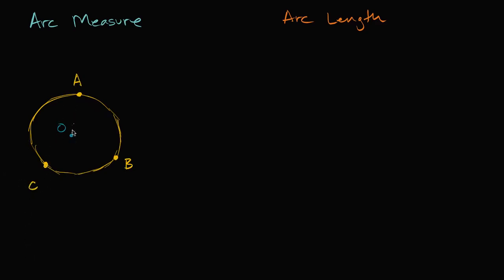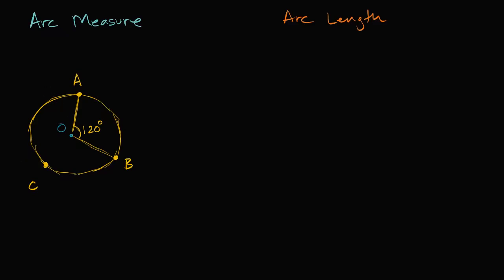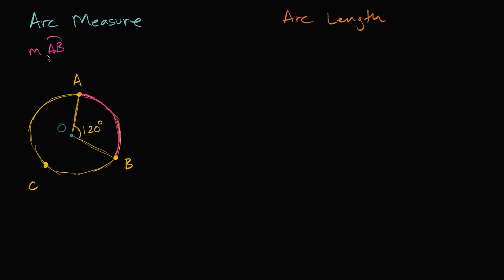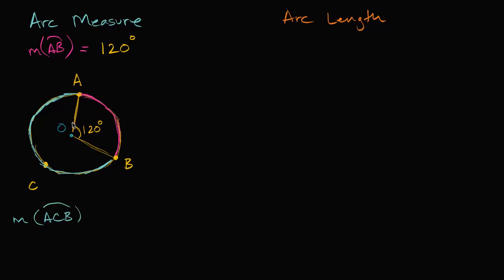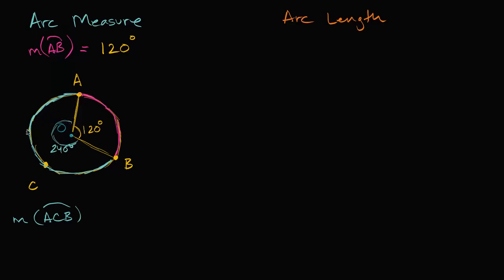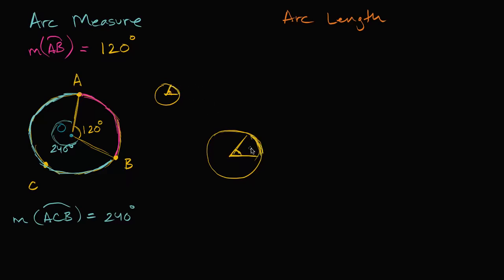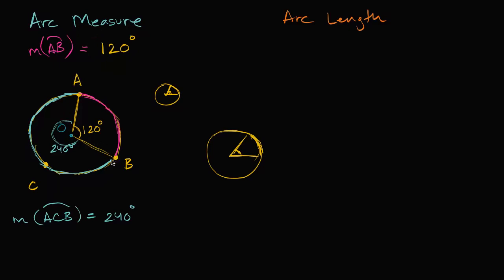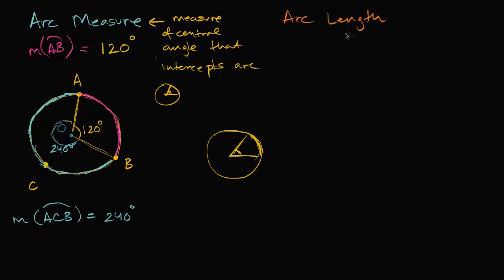Math High school geometry - Intro to arc measure